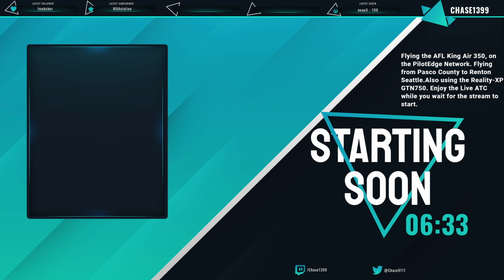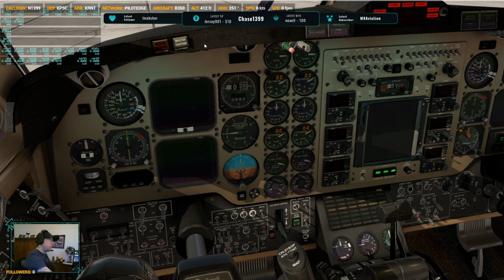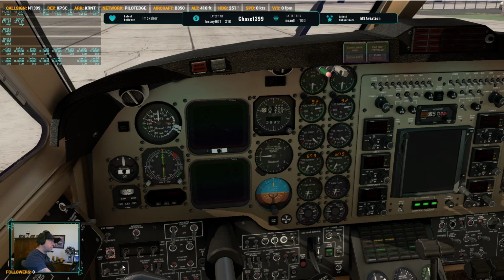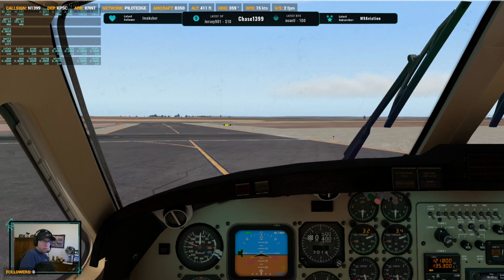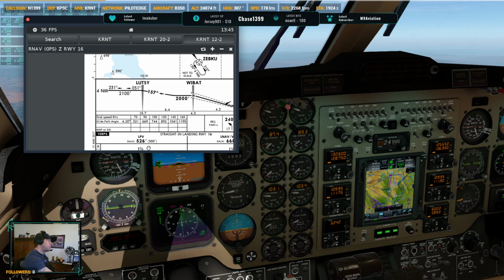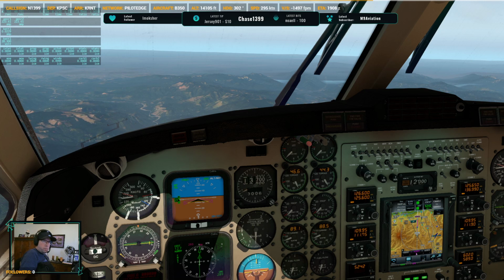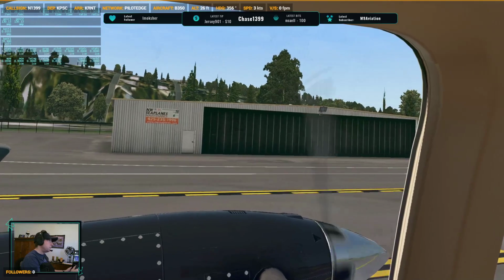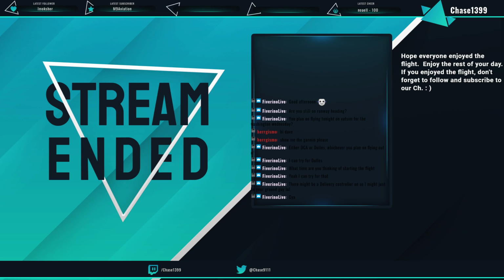XP11 / PilotEdge / AFL King Air 350 / Pasco to Renton Seattle / Using the Reality-XP GTN750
Took out my Favorite GA Aircraft today for some Flying fun around the Orbx TE Washington area. As always, this Flight was flown on the PilotEdge network.